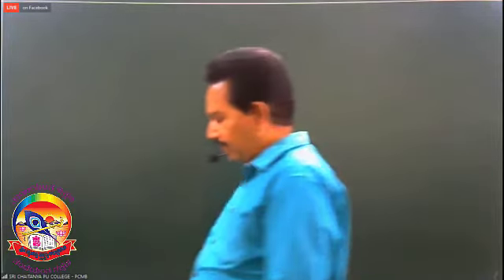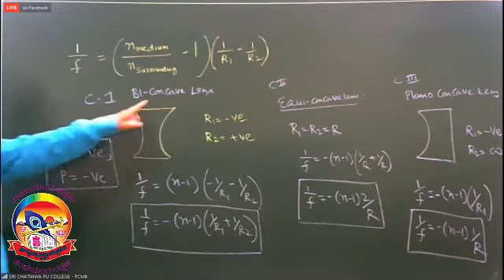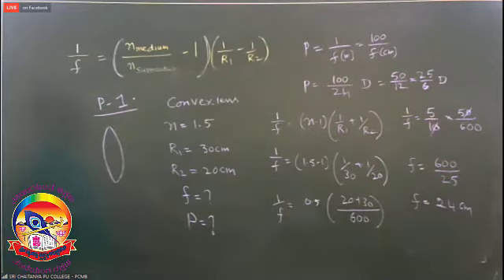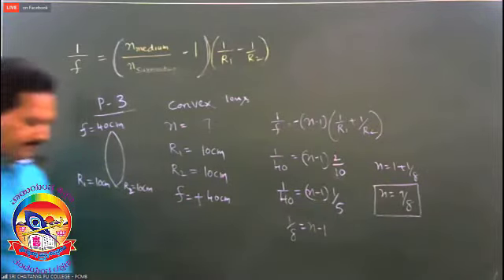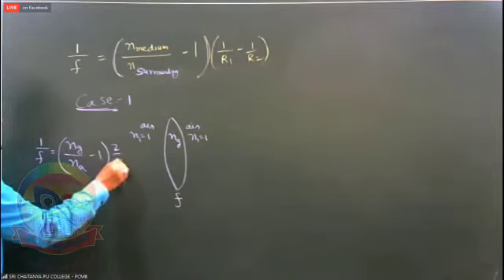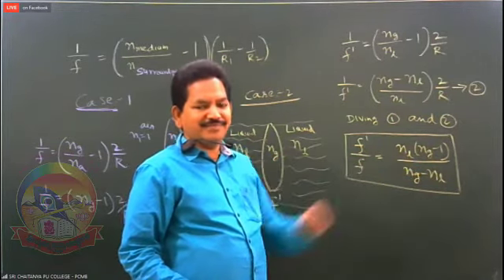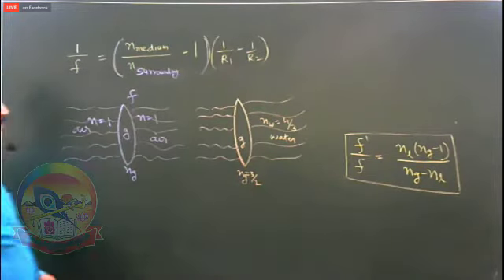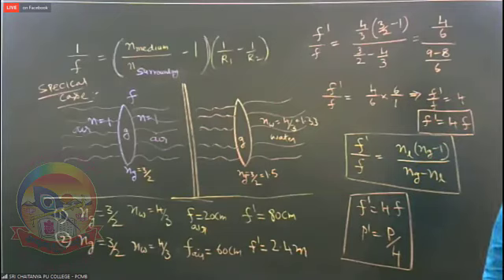Ray Optics and Optical Instrumrnts - Refraction by a lens Class - 12